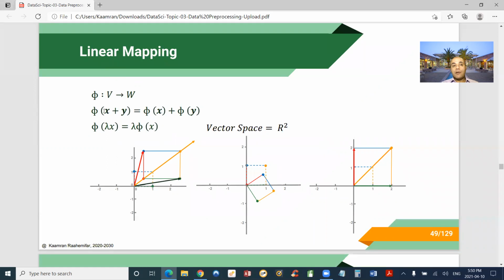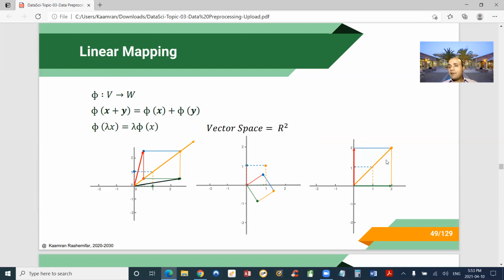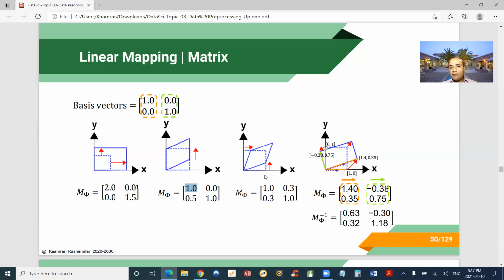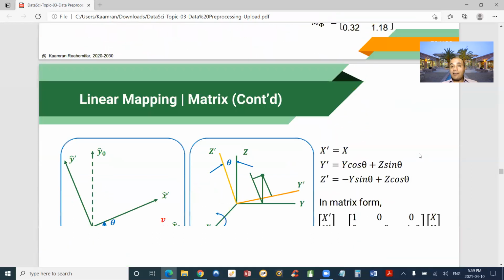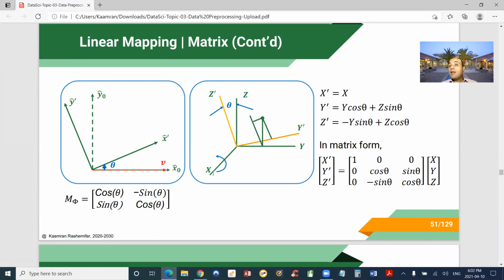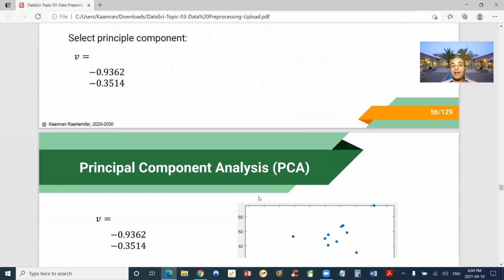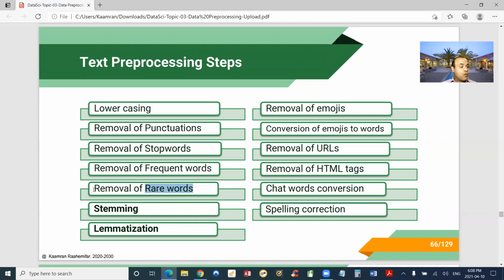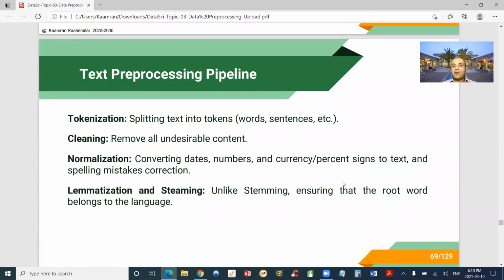Session 6: Parts 5 and 6 - Data Reduction + Text Analysis